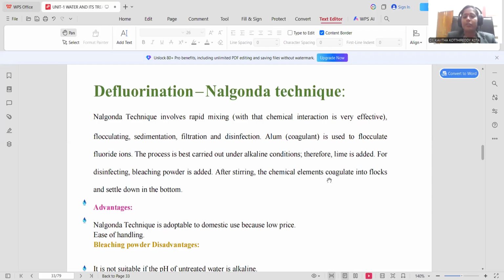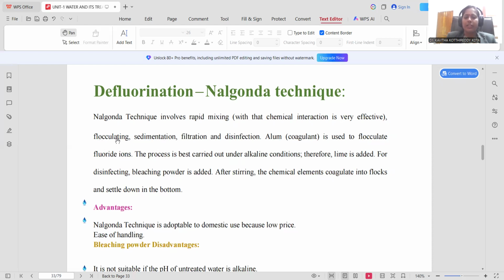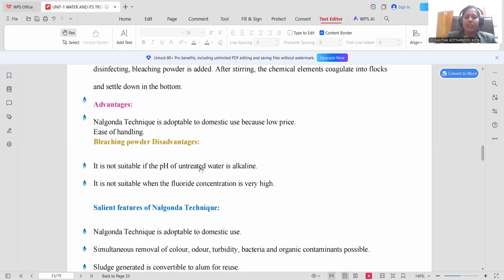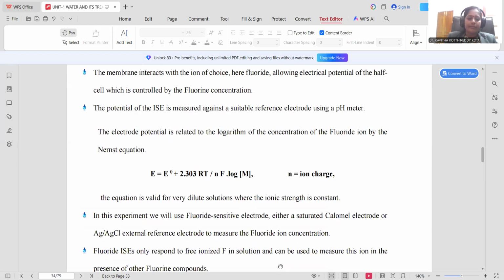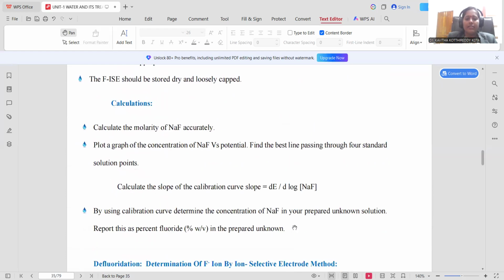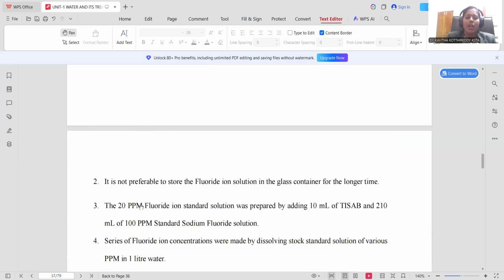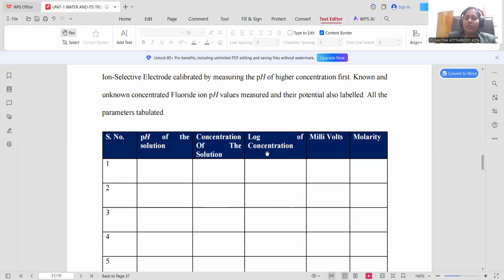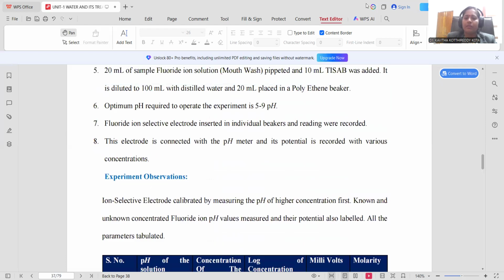DEFLOURINATION OF WATER BY NALGONDA TECHNIQUE-DETERMINATION OF FLOURIDE ION- ION SELECTIVE ELECTRODE